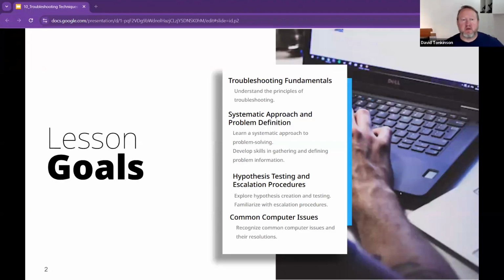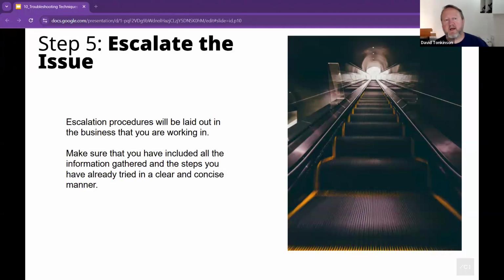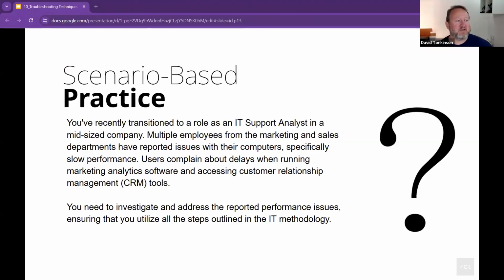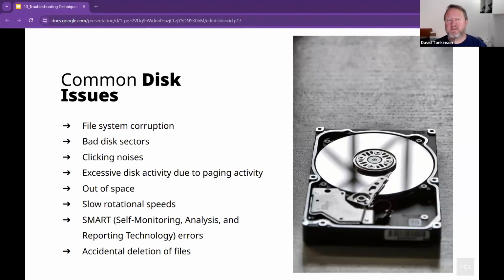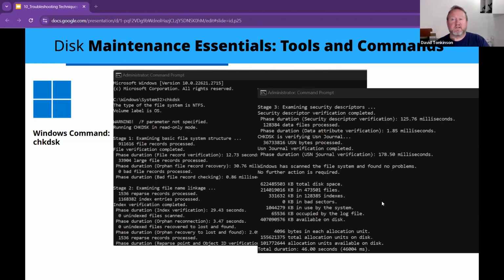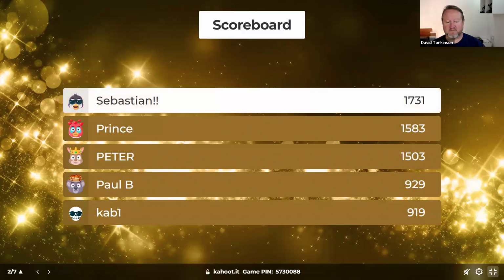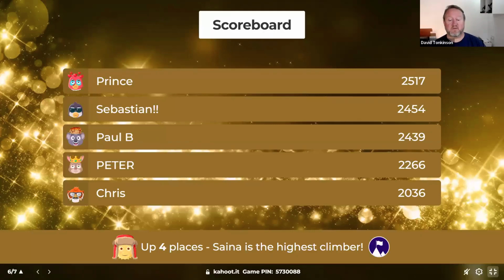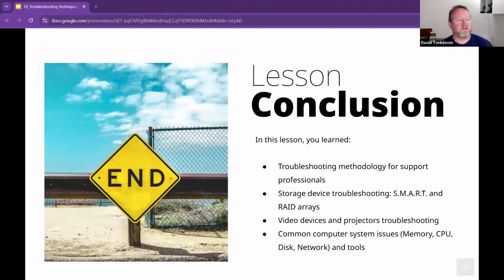How to Troubleshoot Computer Problems? IT Troubleshooting Techniques Explained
IT troubleshooting techniques are systematic methods used to identify, diagnose, and resolve technical problems in computer systems. Troubleshooting involves analyzing symptoms, identifying possible causes, testing solutions, and verifying that systems function correctly. These techniques help IT professionals resolve hardware, software, and network issues efficiently.

Understanding troubleshooting techniques is essential for IT support and technical support roles. IT professionals use structured troubleshooting processes to diagnose computer problems, isolate root causes, and implement solutions while minimizing system downtime. Learning troubleshooting methods helps technicians solve computer issues effectively and maintain reliable IT systems.

*Q&A*
*What is troubleshooting in IT?*
Troubleshooting is the systematic process of diagnosing and resolving problems in computer hardware, software, and network systems.

*Why are troubleshooting techniques important in IT support?*
Troubleshooting techniques help IT professionals identify the root cause of technical issues and resolve problems efficiently.

*What steps are used in troubleshooting computer problems?*
Common troubleshooting steps include identifying the problem, establishing possible causes, testing solutions, implementing fixes, and verifying system functionality.

*What types of problems do IT technicians troubleshoot?*
IT technicians troubleshoot hardware failures, software errors, operating system issues, network connectivity problems, and device configuration errors.

*What skills are important for troubleshooting computer systems?*
Important troubleshooting skills include analytical thinking, problem diagnosis, system knowledge, and systematic testing of solutions.

*Key Takeaways*
- Troubleshooting is a structured process used to diagnose and resolve technical problems
- IT professionals use troubleshooting methods to identify root causes of computer issues
- Effective troubleshooting minimizes system downtime and improves system reliability
- Troubleshooting can apply to hardware, software, and network problems
- Learning troubleshooting techniques is essential for IT support and help desk roles

*Chapters*
00:00 What Is Troubleshooting in IT?
08:30 Why Troubleshooting Techniques Are Important
19:40 What Are the Steps in the Troubleshooting Process?
32:20 How IT Technicians Diagnose Computer Problems
46:10 Identifying Hardware vs Software Issues
59:50 How to Test Possible Solutions
01:12:30 Implementing Fixes and Verifying Solutions
01:26:20 Troubleshooting Best Practices
01:36:10 Real Examples of Troubleshooting Scenarios
01:40:50 Key Troubleshooting Concepts Review

- What steps are used to troubleshoot computer problems?
- How do IT technicians diagnose system issues?
- What types of technical problems require troubleshooting?
- How do you identify hardware vs software problems?
- Why are troubleshooting skills important for IT careers?

*Learning Path*
This video is part of the *IT Troubleshooting and Technical Support Learning Path*, which covers troubleshooting techniques, diagnostic methods, and real-world case studies used by IT professionals to solve computer problems.